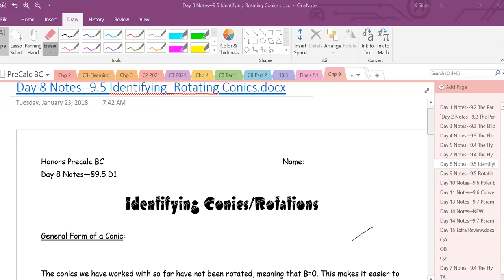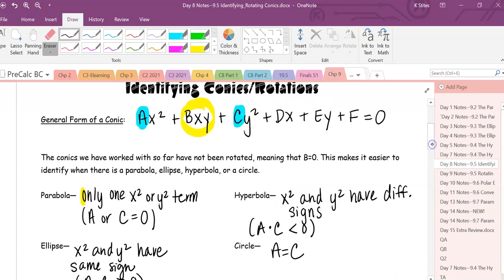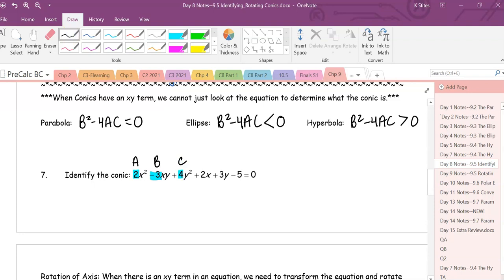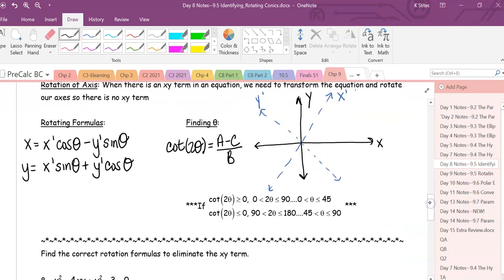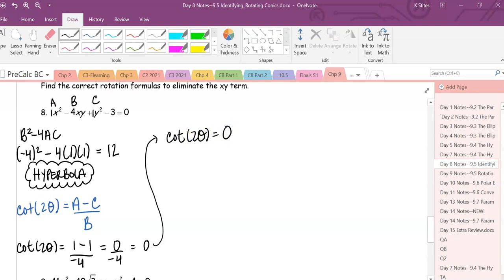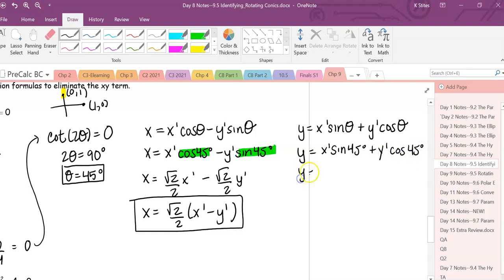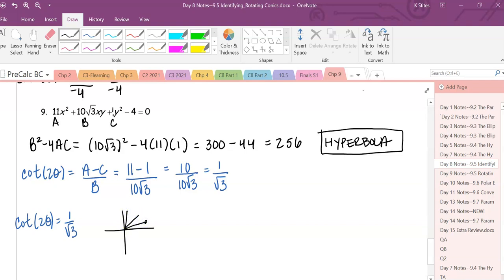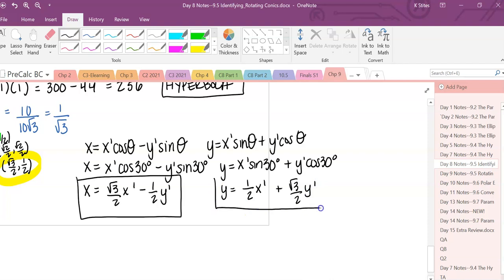C9 Day 8 Notes --9.5 Rotating Conics D1